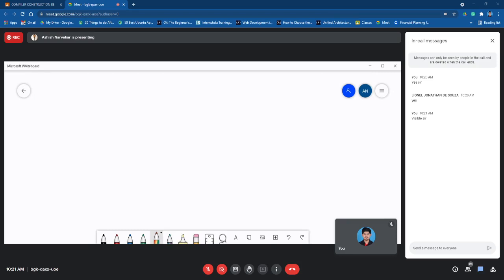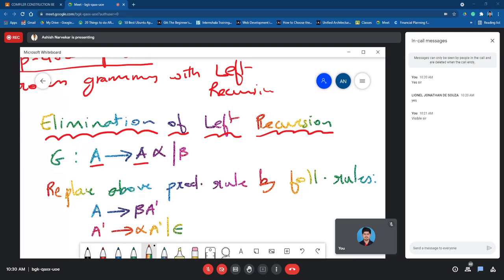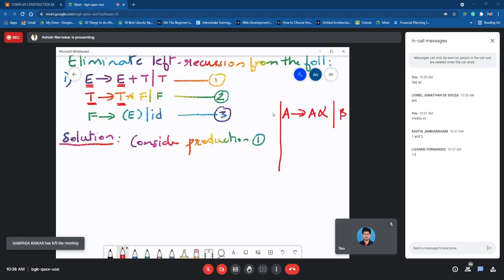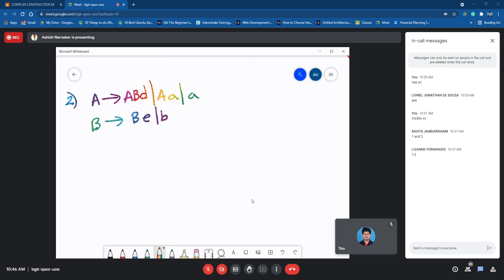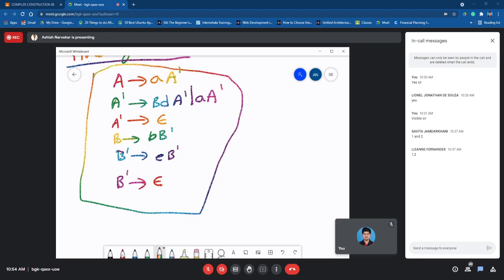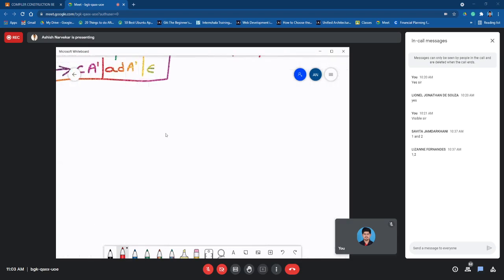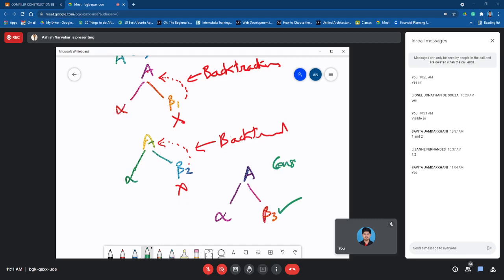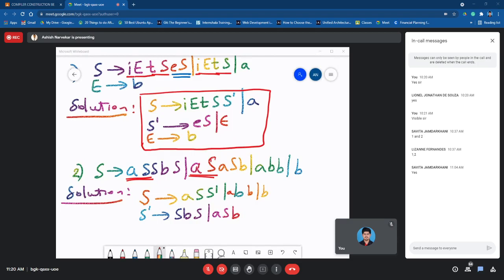CC 01 Nov 2021 10.15 AM